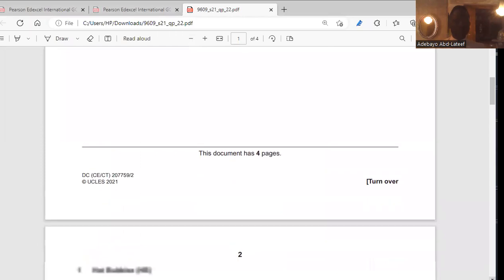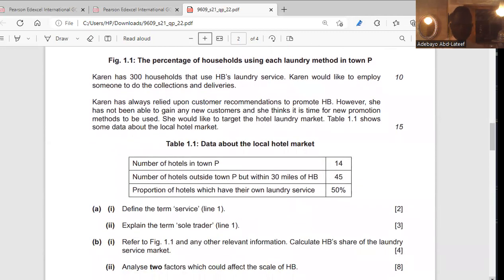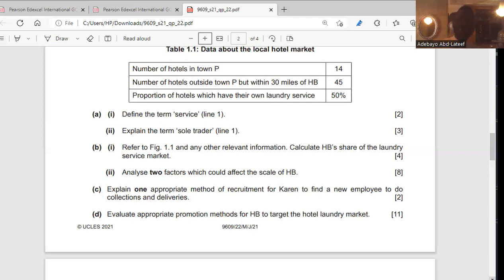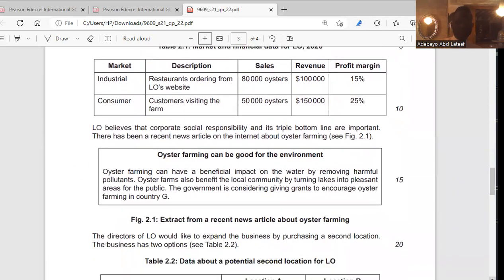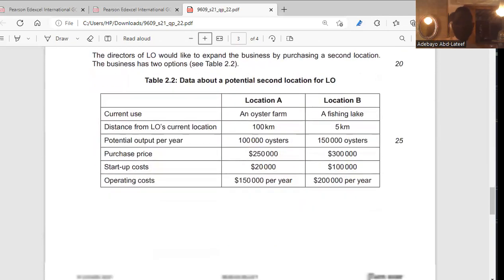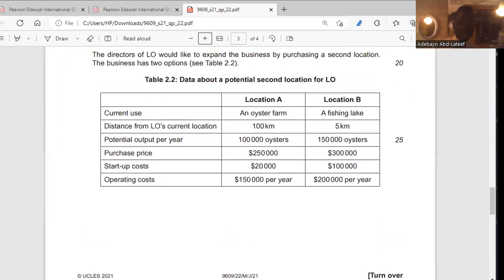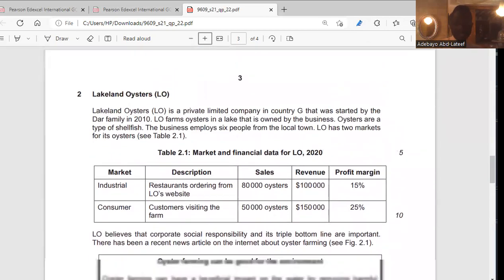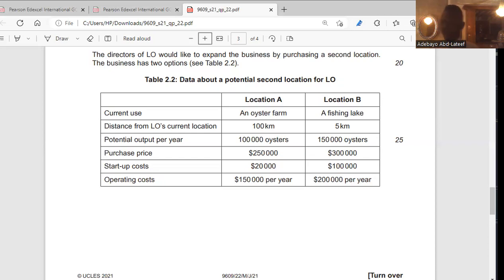Business A'Level Past Paper 22 9609 May/Jun 2021)